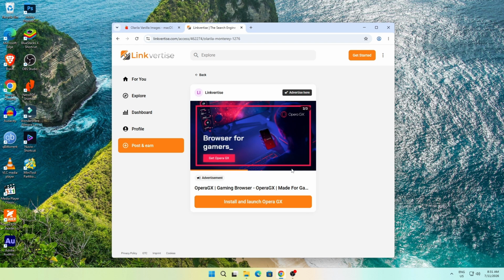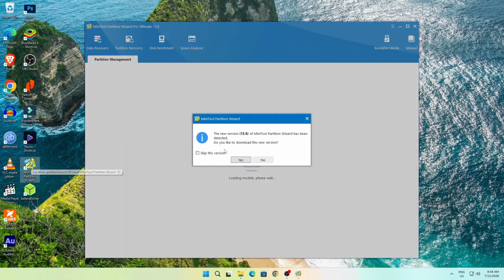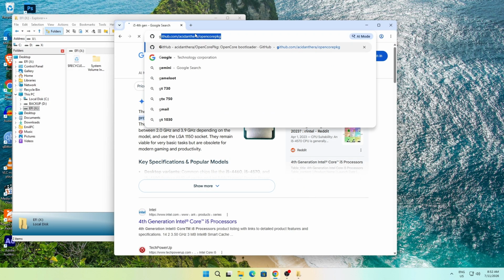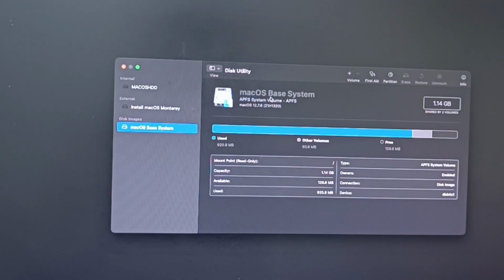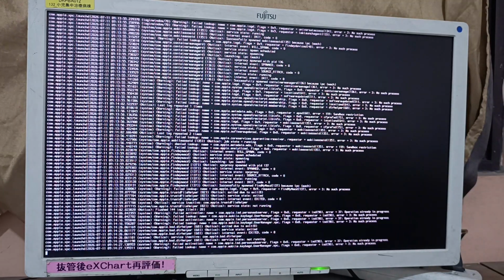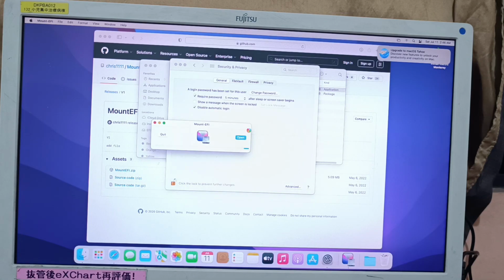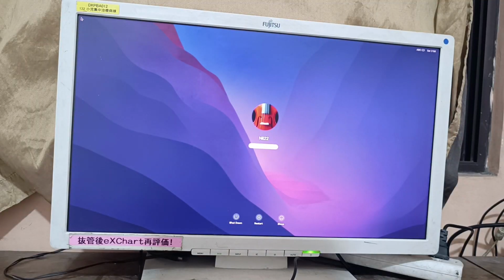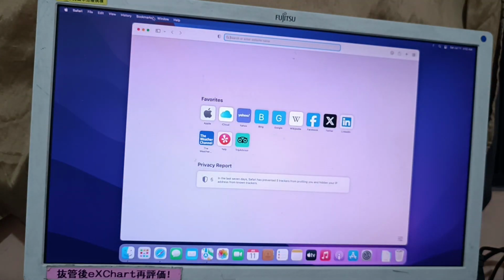Don't Throw Away Your Old PC – Install macOS Instead! (2026 Guide)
Don't throw away your old PC just yet! In this complete 2026 guide, you'll learn how to install macOS on compatible Windows hardware and breathe new life into aging computers. Follow every step from preparing the installer and BIOS settings to booting, configuring, and troubleshooting common issues. Whether you're building your first Hackintosh or upgrading an older desktop or laptop, this tutorial covers everything you need to get started safely.